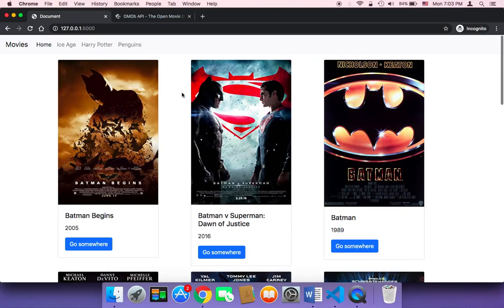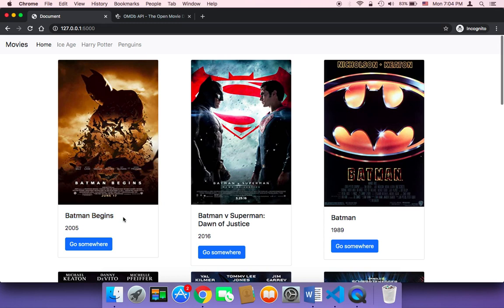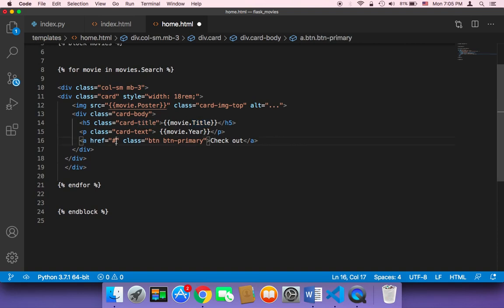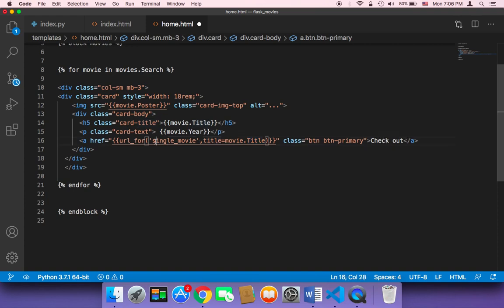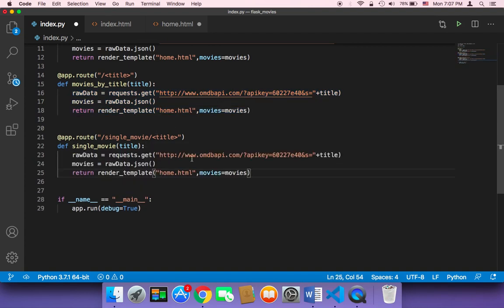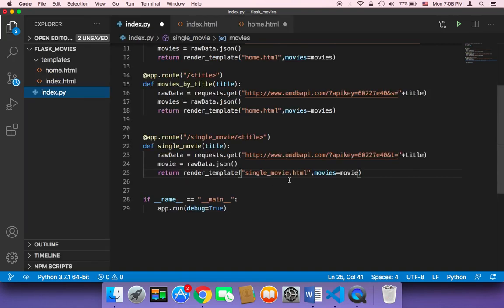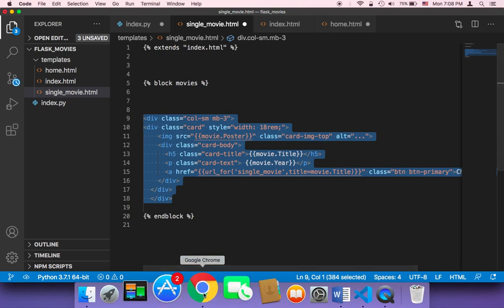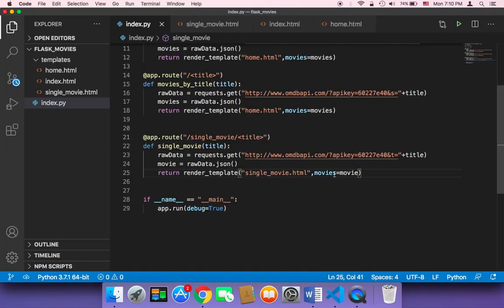Create Movies Website Using Flask - Part 21